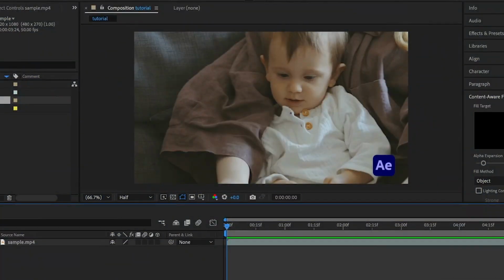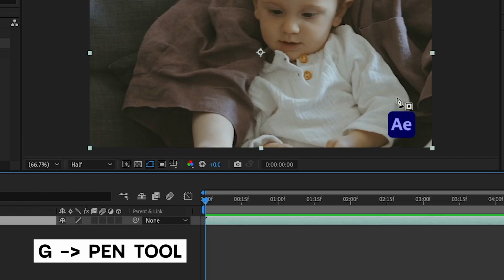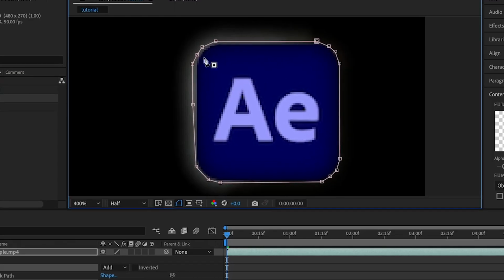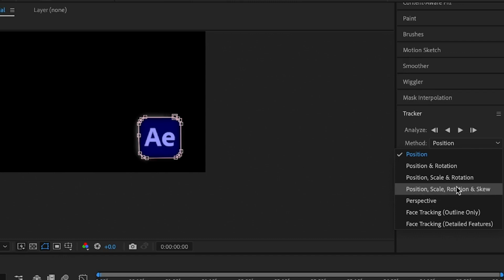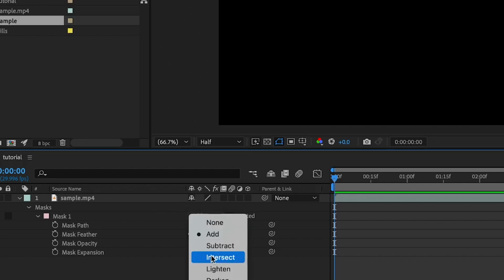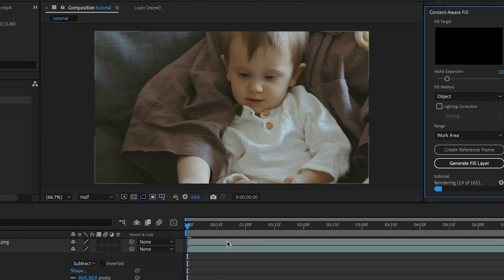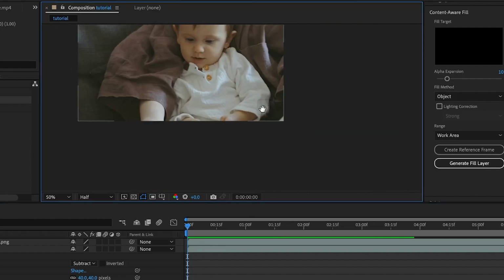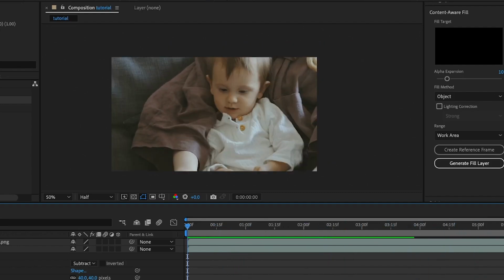How to Remove Watermarks from Videos in After Effects (No Plugins Needed!)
Learn how to remove watermarks from videos in Adobe After Effects with this easy-to-follow tutorial! Discover the simple steps to erase unwanted logos and text from your footage without using any plugins. Perfect for editors, motion graphic designers, and videographers looking to enhance their video editing skill.

Using the content aware fill